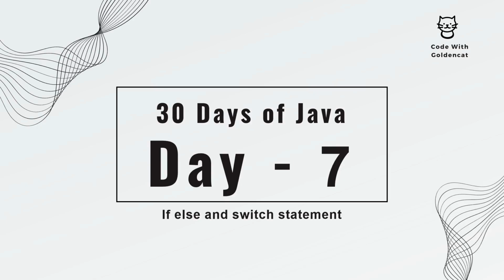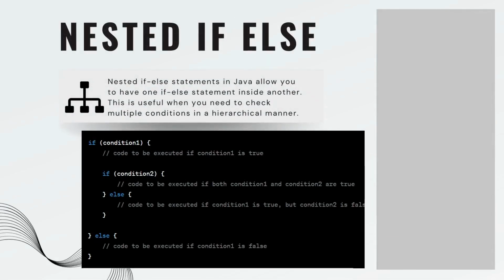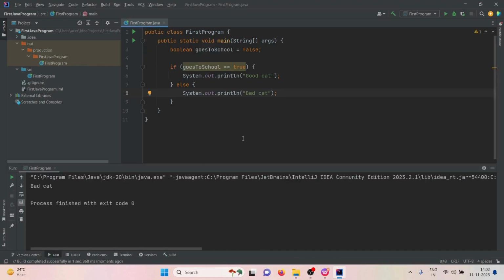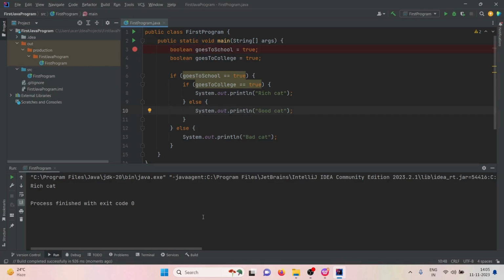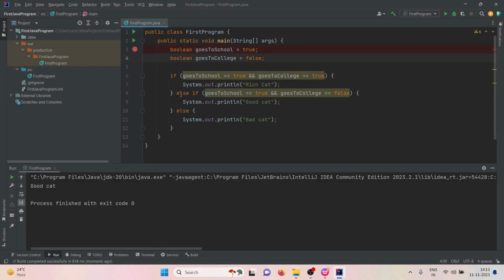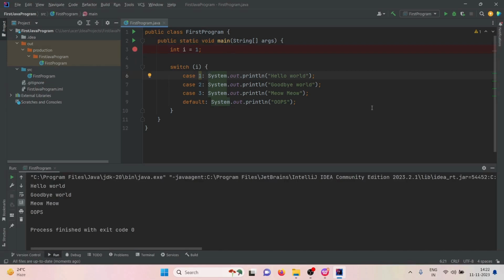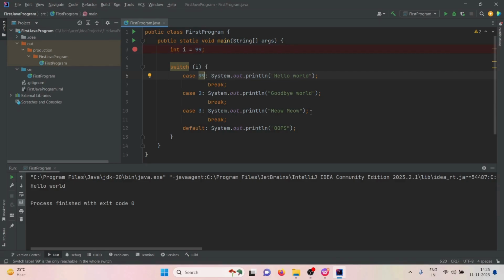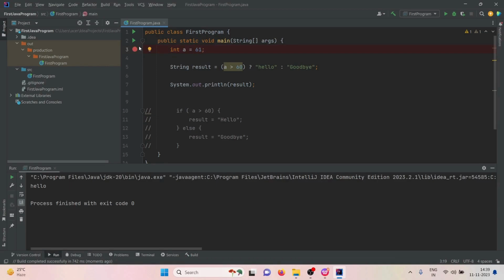Day-7 | If-Else and Switch Statement | JAVA Tutorial | JAVA Full Course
Dive into the basics of 'if-else' statements and learn how to create conditional logic for different scenarios. Elevate your coding skills by exploring 'nested if-else' structures, allowing you to handle complex conditions with ease. Master the versatility of 'else if' statements to streamline your code and enhance readability.
Discover the efficiency of 'switch' statements for handling multiple cases effortlessly. Uncover the secrets of the 'break' statement to control the flow of your loops and switch statements. Finally, simplify your code further with the 'ternary operator' – a concise way to express conditional statements in a single line.